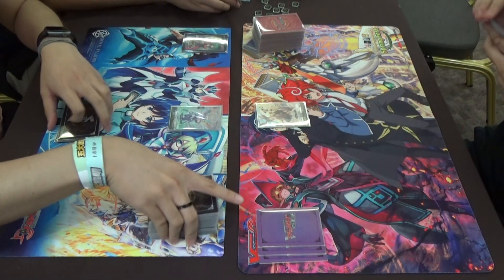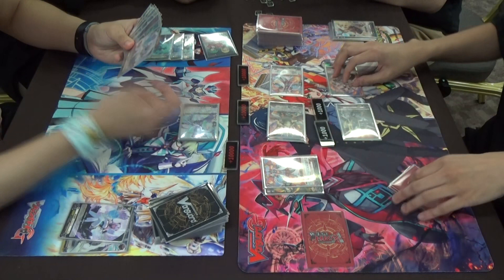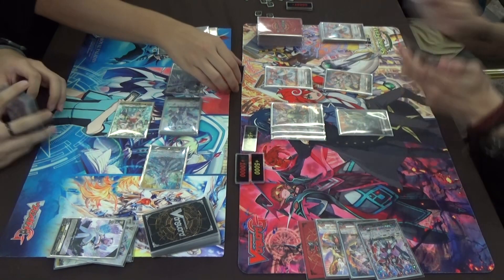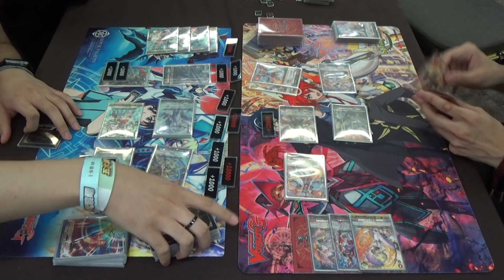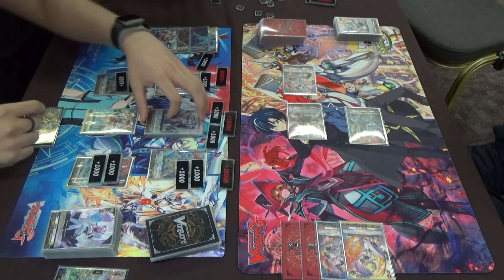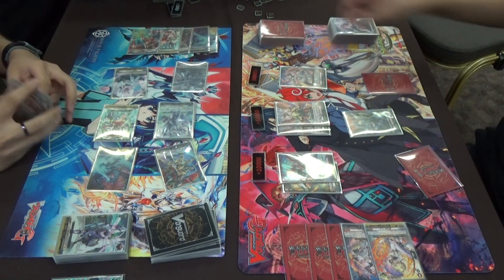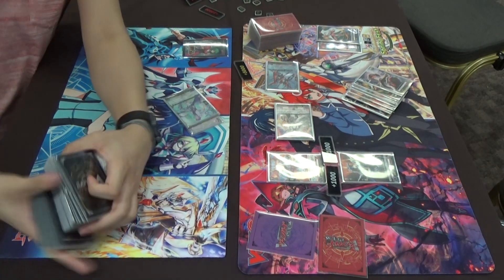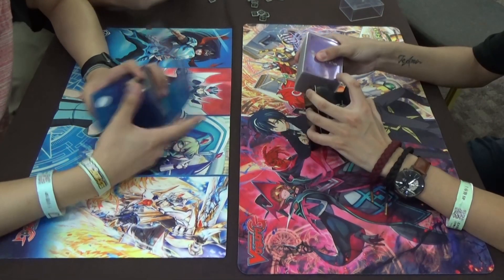CardFight!! ヴァンガード 対戦動画 279 Keter Sanctuary (Bastion) vs Dragon Empire(Nirvana) Finals!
Finals of the HK overDress SP event. We have Bastion climbing up again against Nirvana. The Grade 3 blast is once again facing the stable overDress deck!